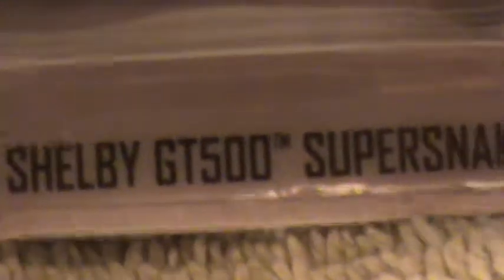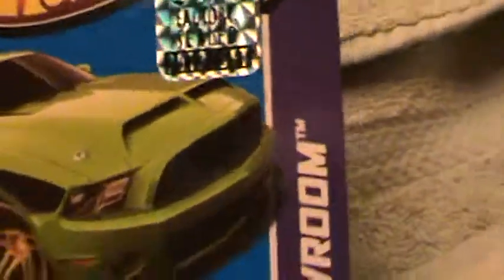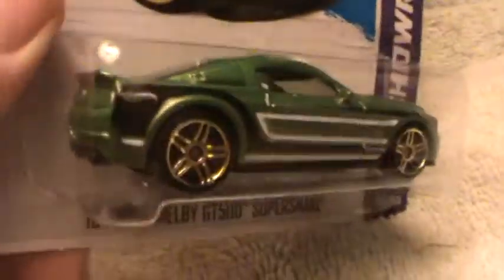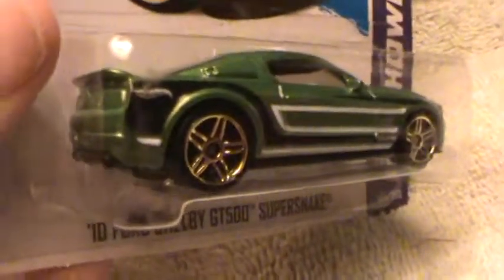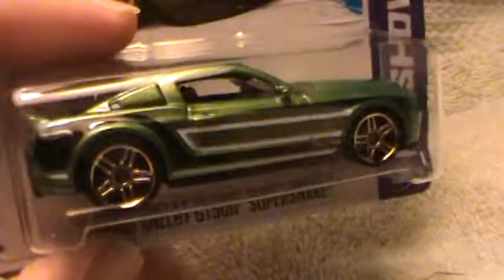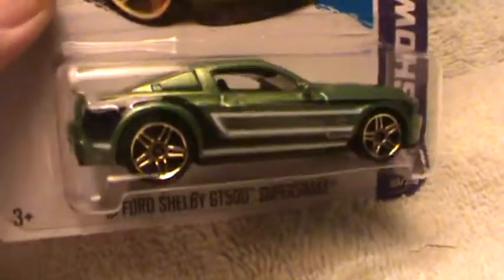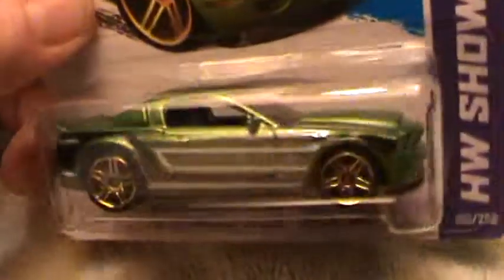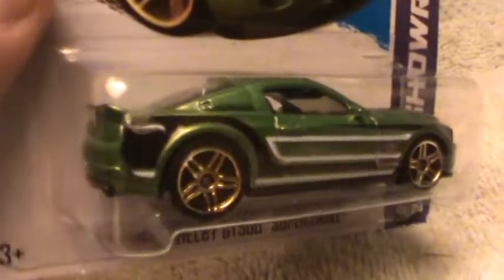10 FORD SHELBY GT500 SUPERSNAKE HW SHOWROOM HOT WHEELS 2